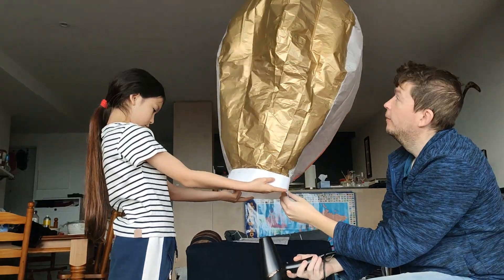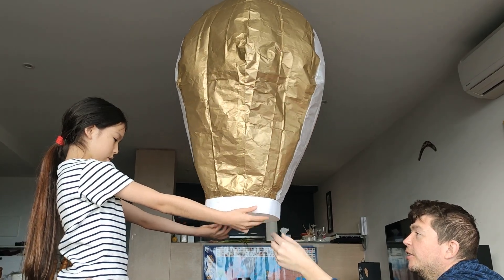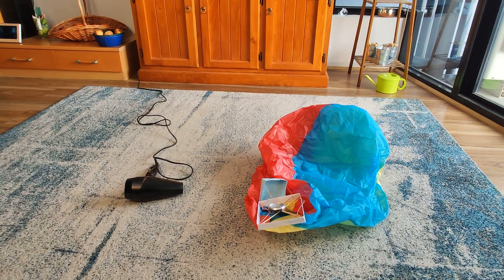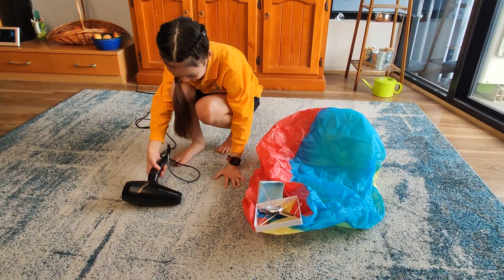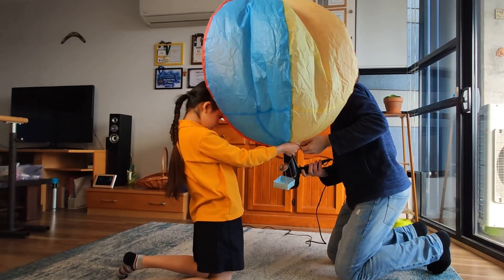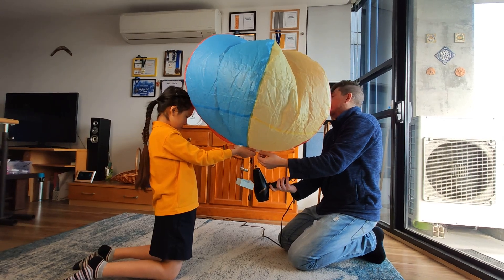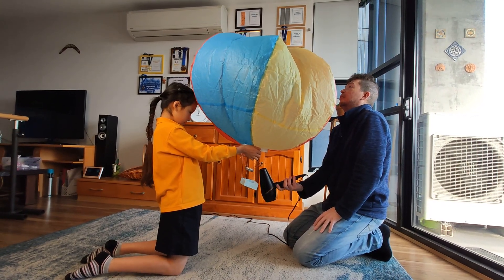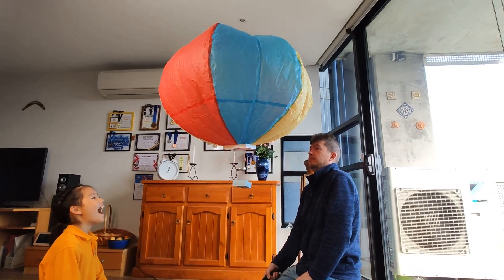SCIENCE TALENT SEARCH 2021 | HOT AIR BALLOON - It is time to FLY!!! - Build Your Own Hot Air Balloon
Hot Air Balloon Experiment with Hair Dryer (DIY or how to make a hot air paper balloon)

Have you ever made a Hot Air Balloon?
You should definitely try! It's so exciting!